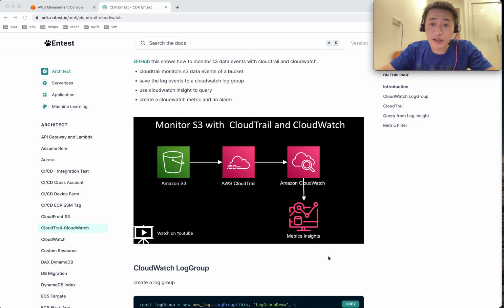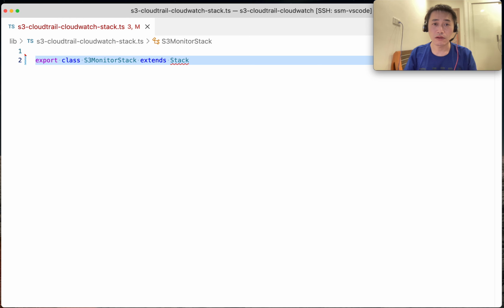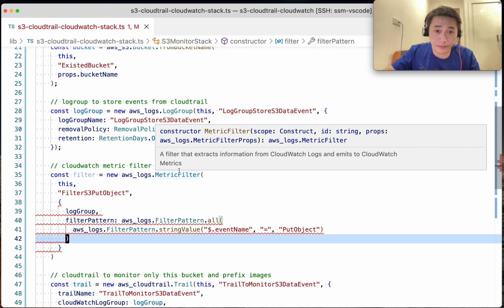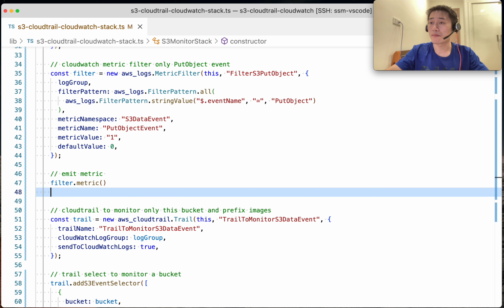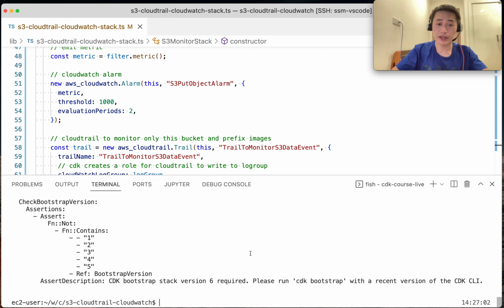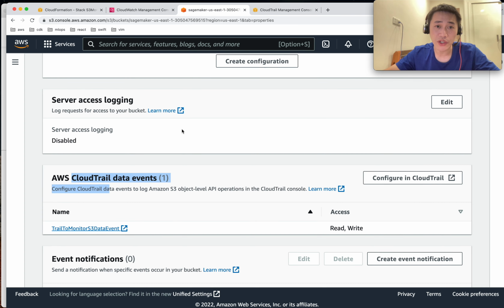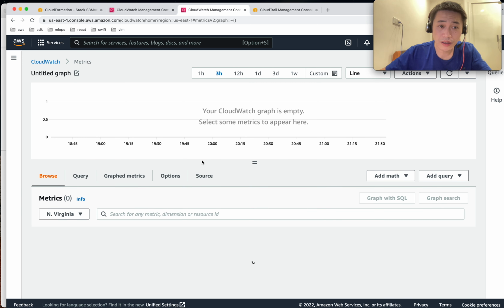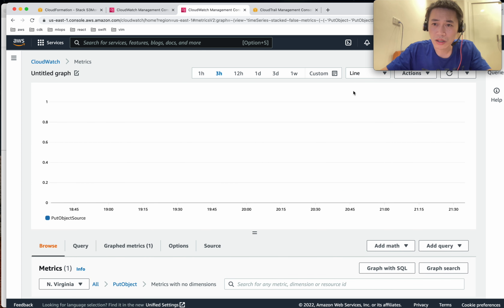CloudTrail and CloudWatch Monitor S3 Bucket